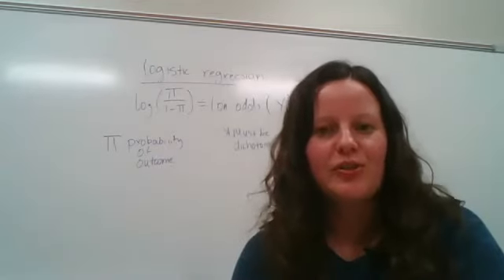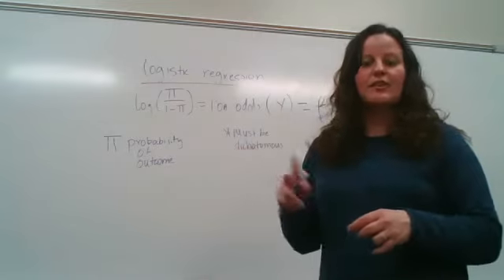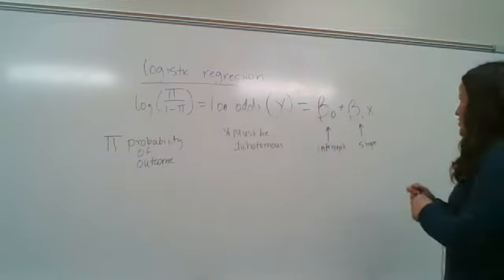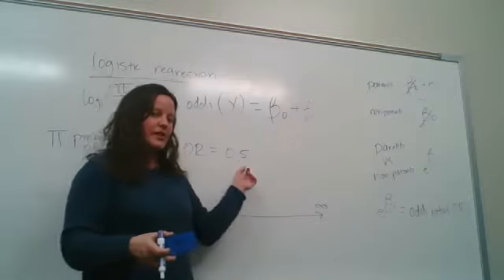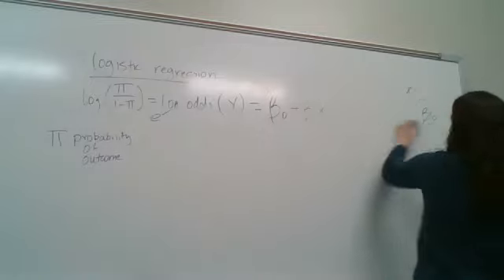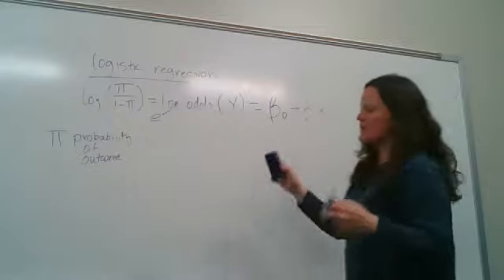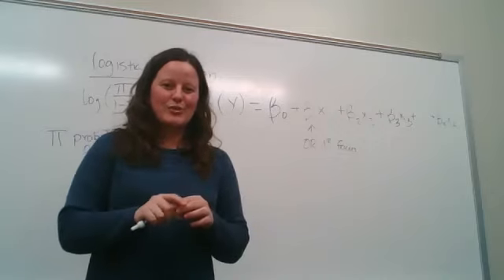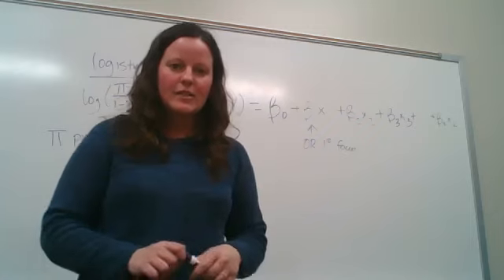PH3330 Regression Part 2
Discusses interpreting the odds ratio and identifying and adding confounding variables to a logistic regression model.